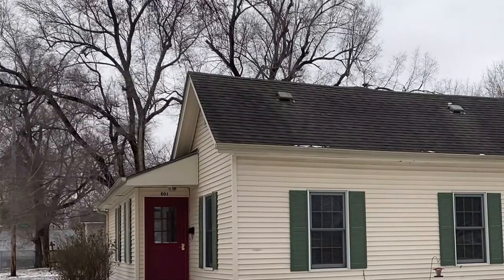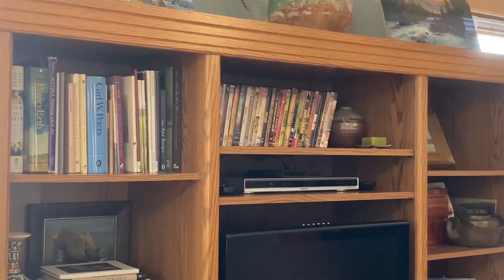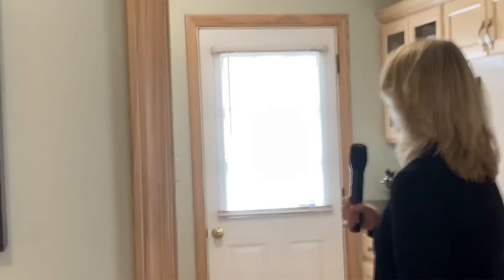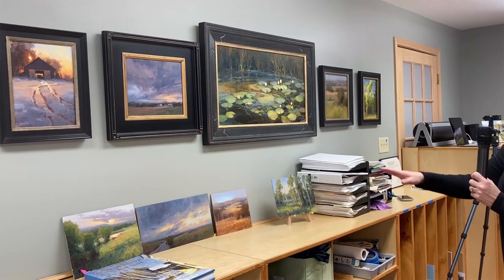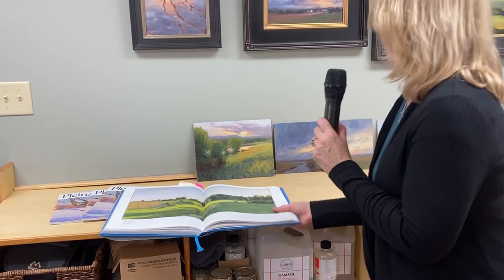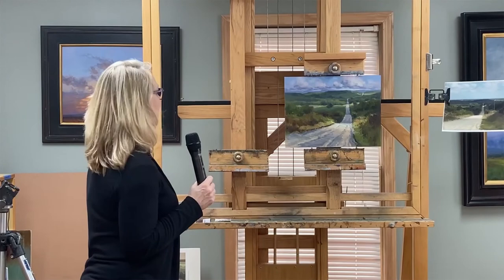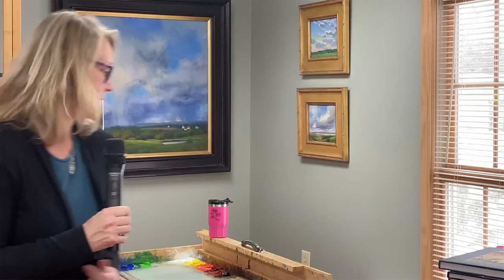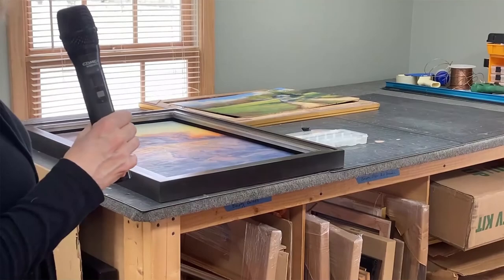SNW Studio Tour with Kim Casebeer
Kim Casebeer shows SNW around her studio/airbnb in Manhattan, KS.  Broadcast on Facebook Live on February 12, 2021.